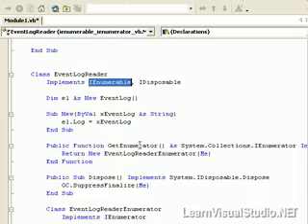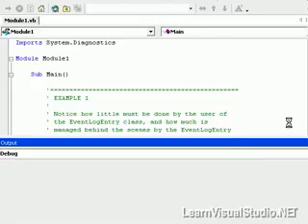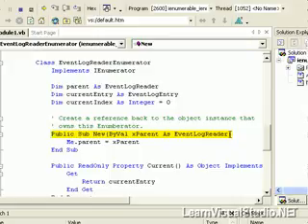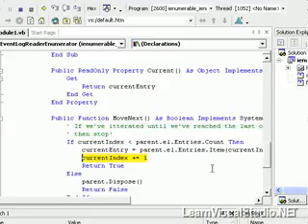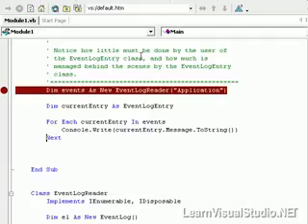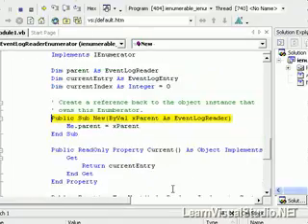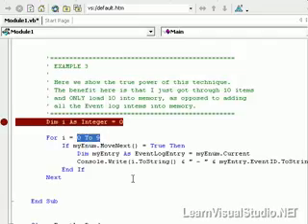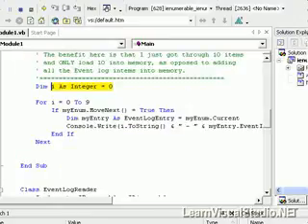Learn Visual Studio 10 48